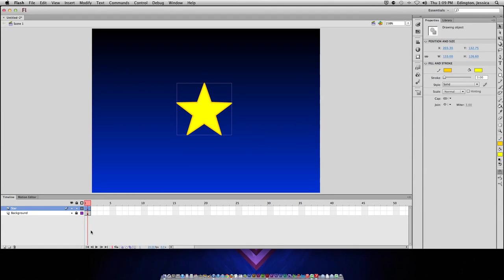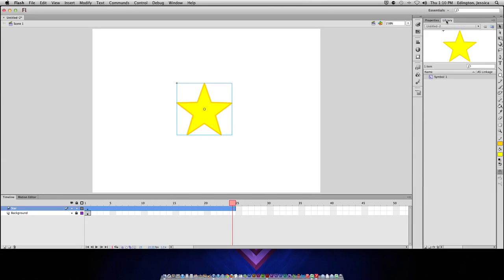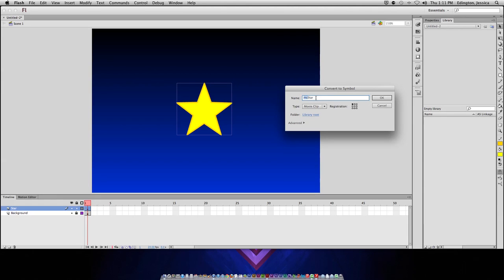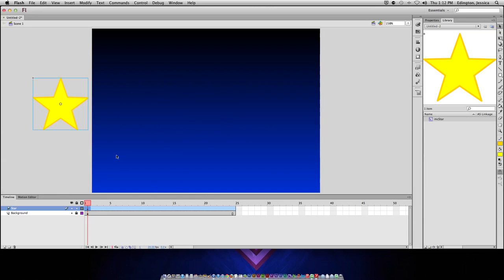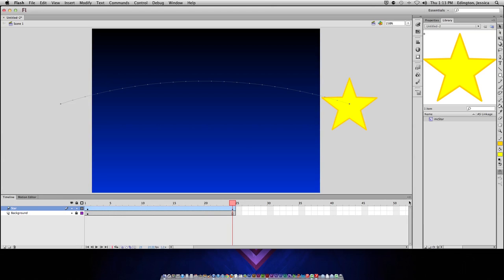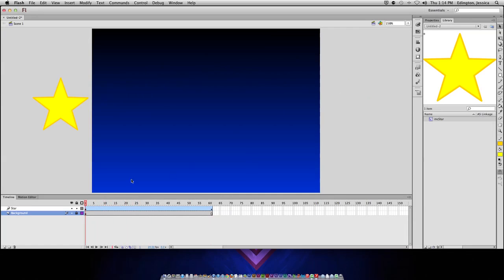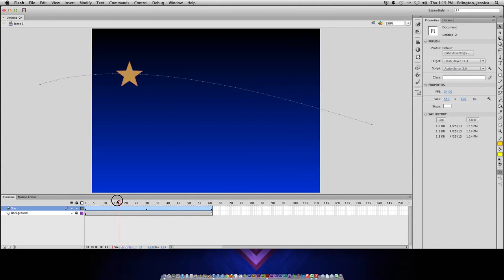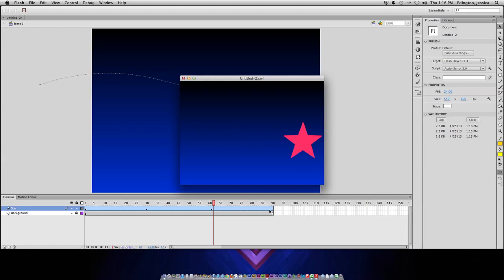Adobe Flash - Basic Animation Process